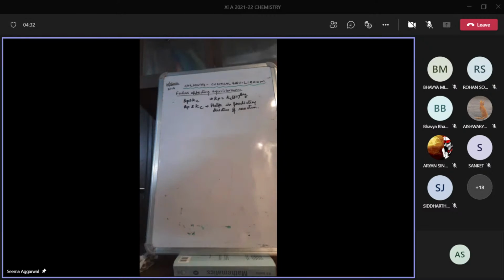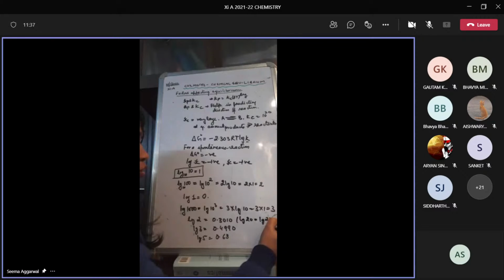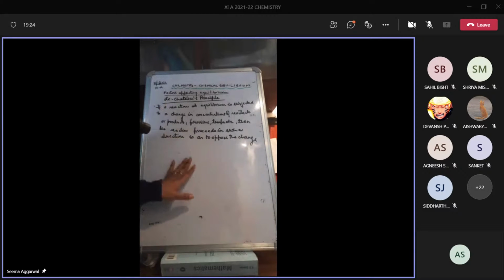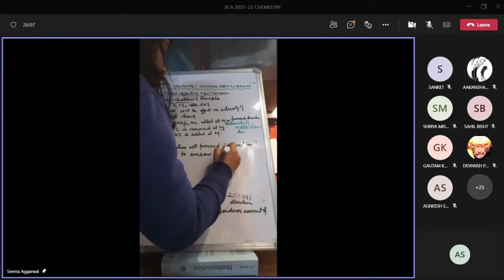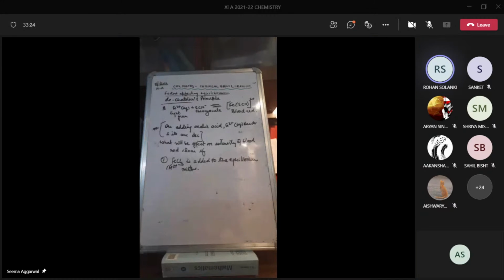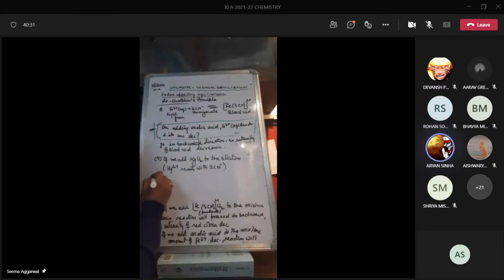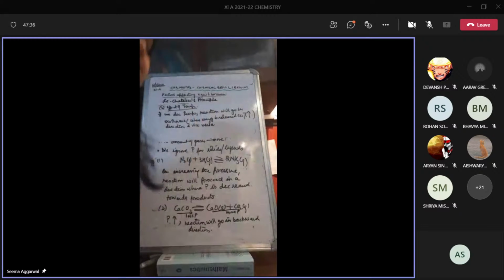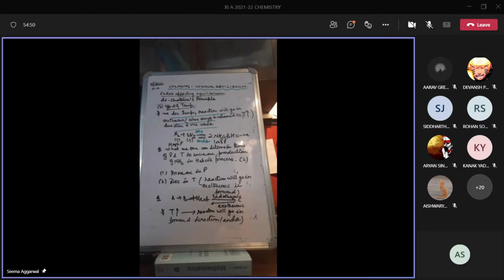Chemistry Class 31 ‎January ‎2022